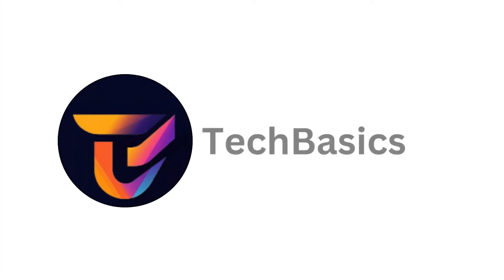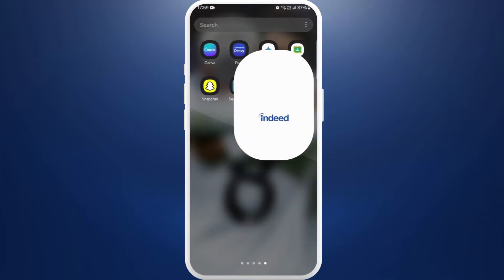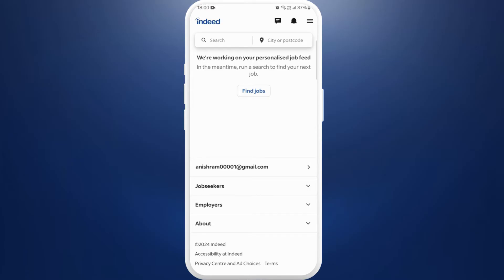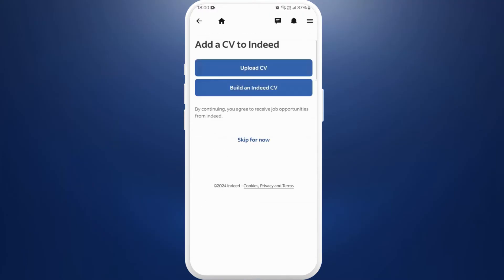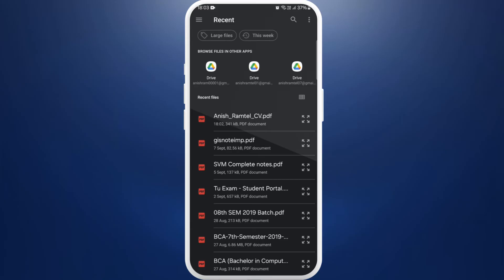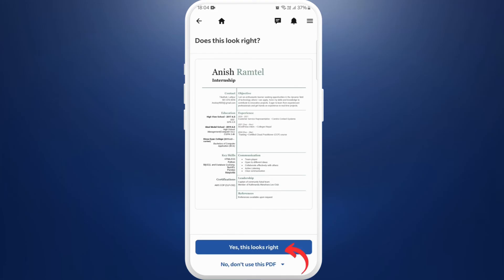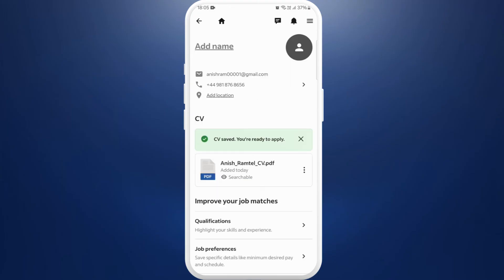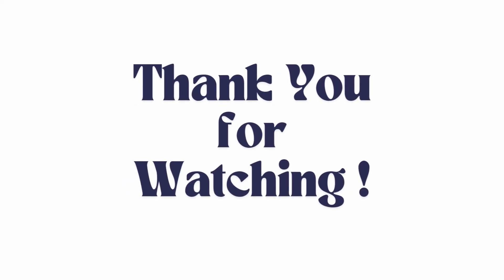How to Upload Resume on Indeed App 2024?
In this video, I’ll guide you through the process of uploading your resume on Indeed. A well-uploaded resume can help you stand out to potential employers and streamline your job application process!